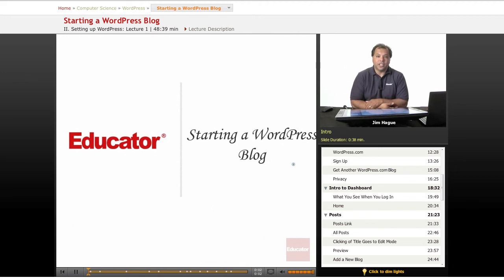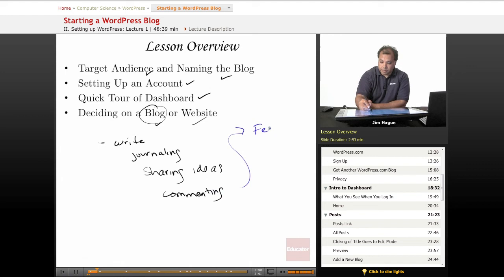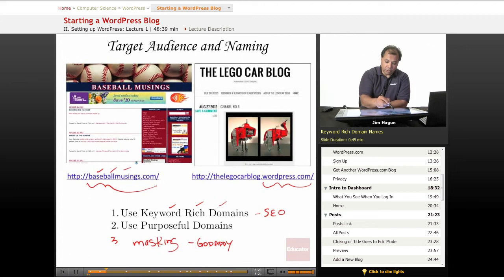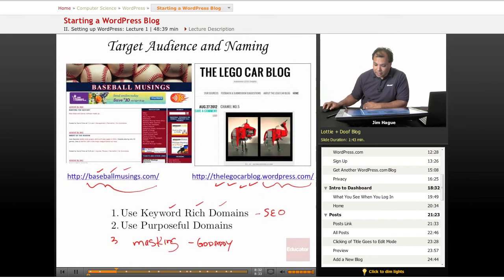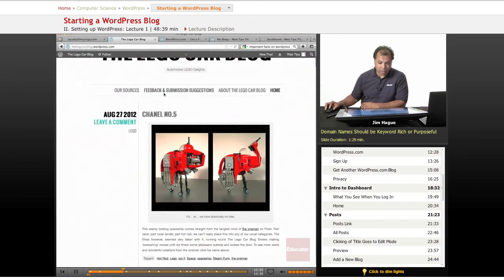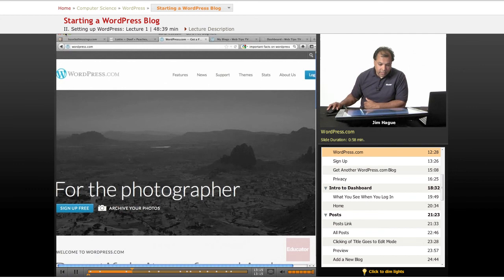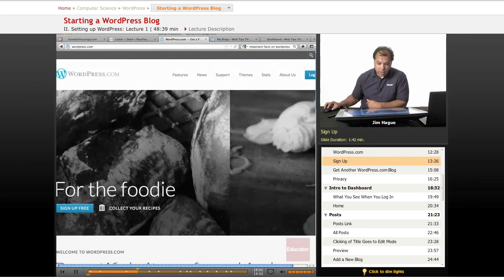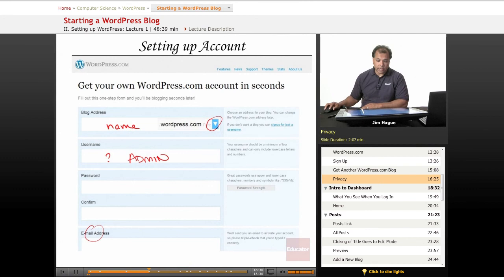WordPress: Starting a WordPress Blog